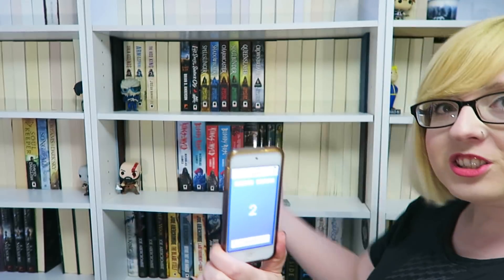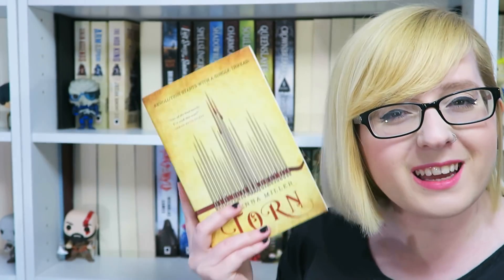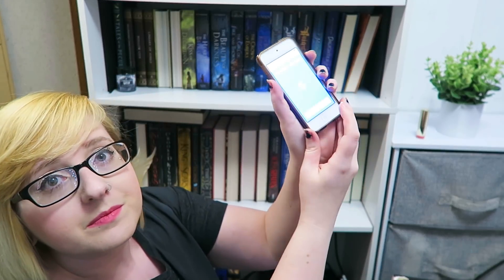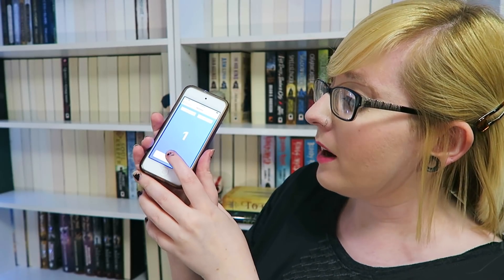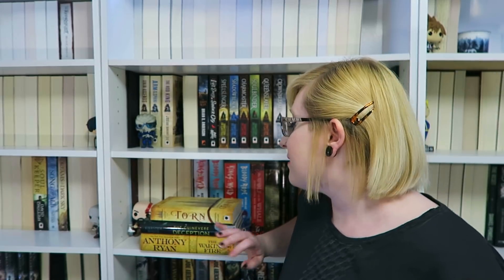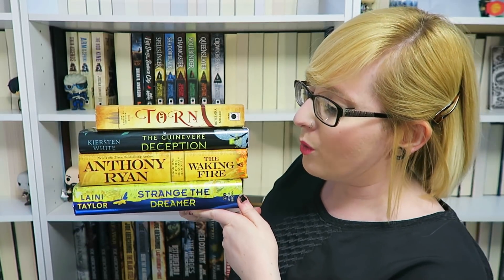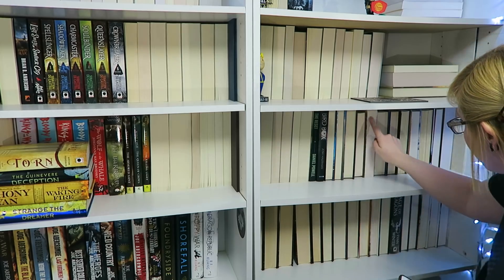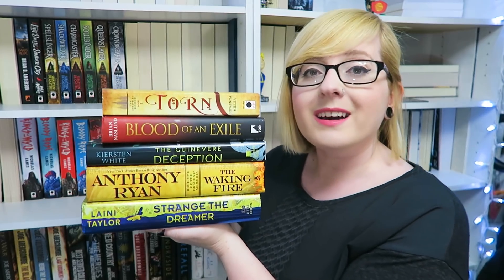Random Numbers Choose My June TBR!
If you haven't already check out this link to learn more on how you can help & donate to Black Lives Matter

Equipment used:
Microphone: Samson Q2U
Camera: Canon Powershot G7X
Video editor: Cyberlink Powerdirector 15